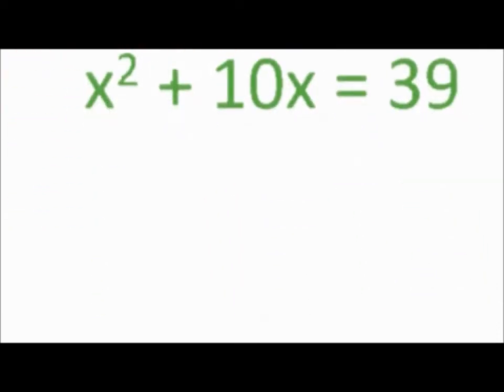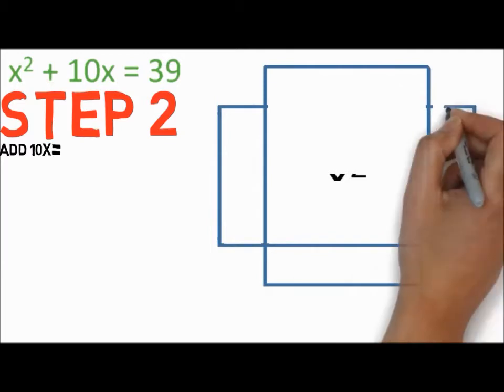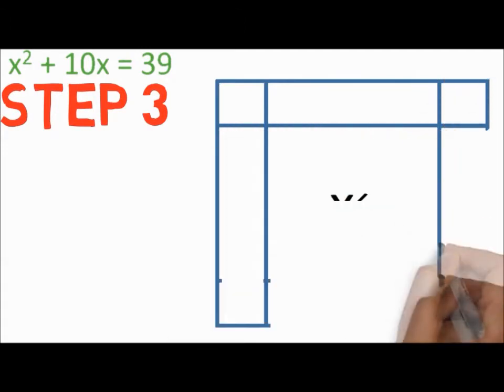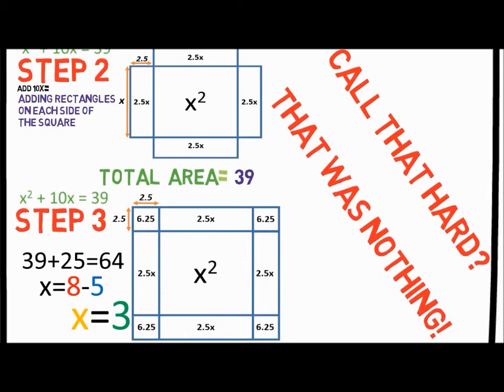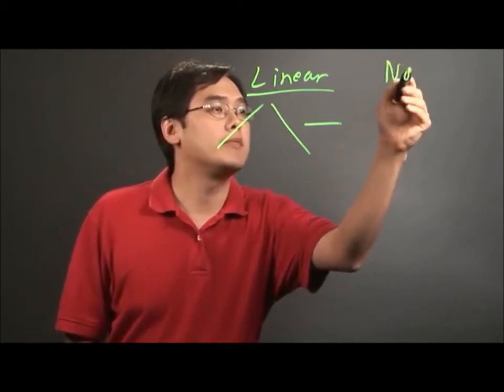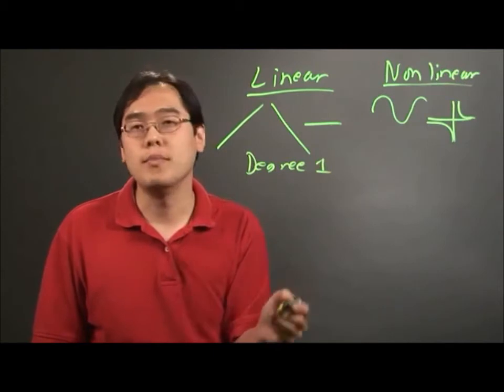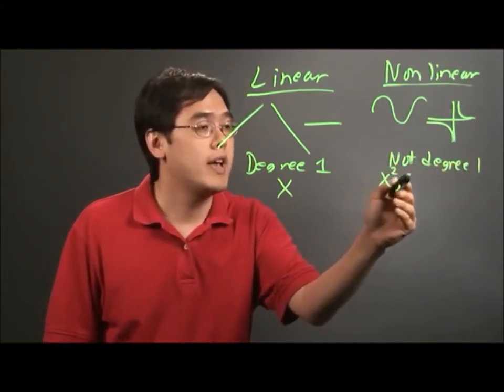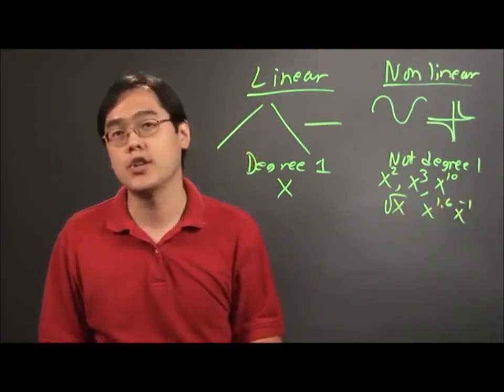Non Linear Algebra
Group Non Linear Algebra
1) Nurul Huda Abdullah
2) Deassy Wihanda

Supervised by : Dr Rahaimah binti Ali